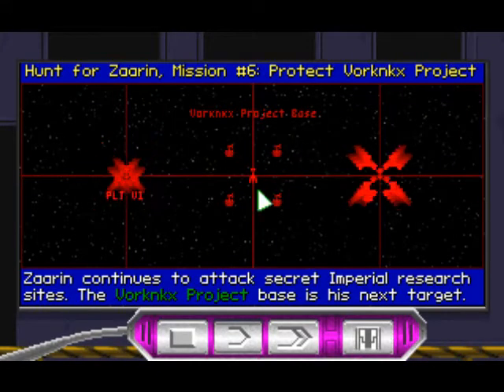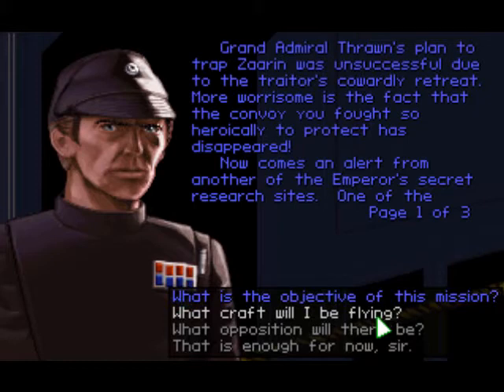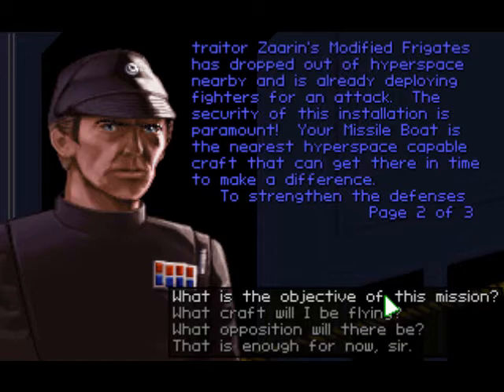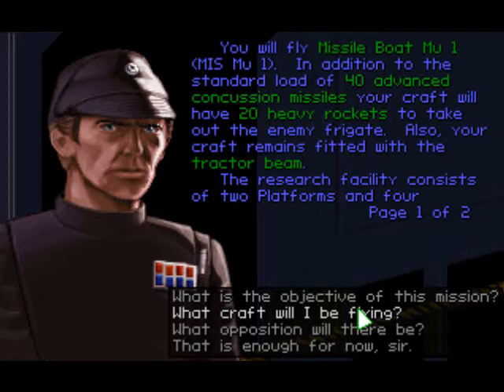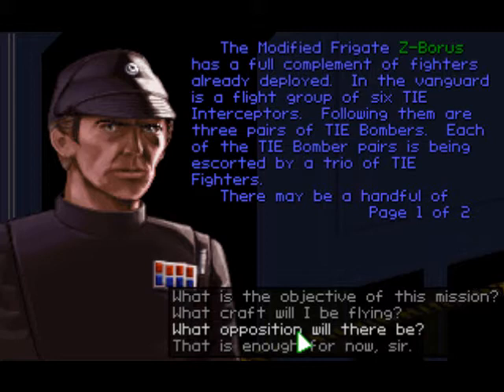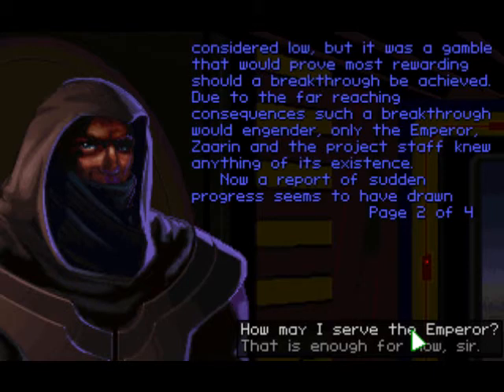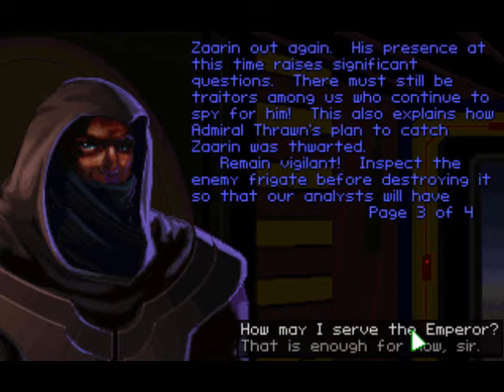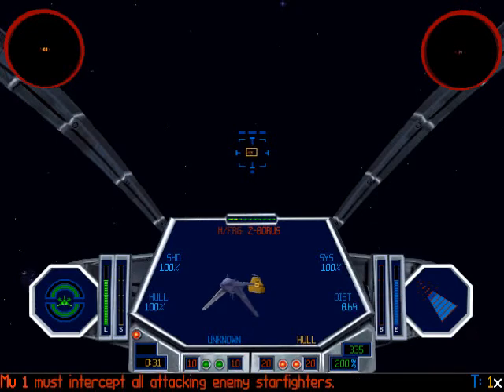Tie Fighter Collector's Edition - Hard - B11M6 Part 1/2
Mission briefing and gameplay for B11M6: Hunt for Zaarin - Protect Vorknkx Project. This is the first mission you get to see a Corvette with an experimental cloaking device which falls under attack by Zaarin. This Corvette will be an important element in many more missions to come ;)

Unforutnately though I didn't get the secondary objective done because i was too gun happy, for that reason I should loaded with space bombs instead of rockets, they can be released clsoer and do more damage and cannot be shot down with laser, this would of given me a better chance of inspecting the Frigate before obliterating it, ah well the Emporer won't be too pleased with that one!